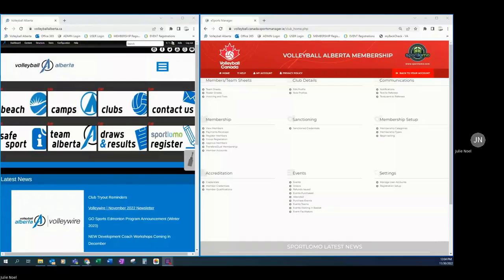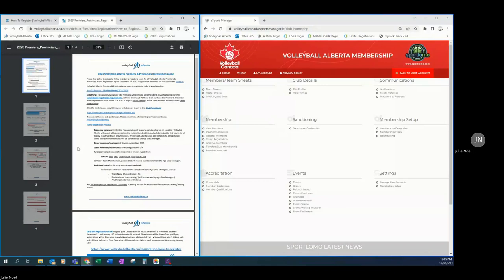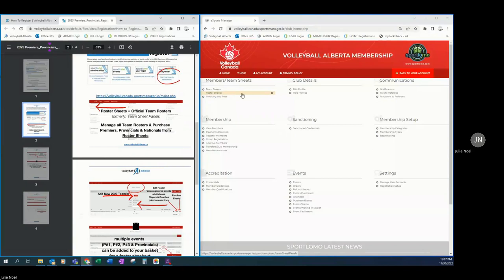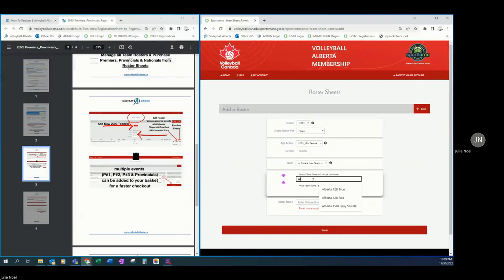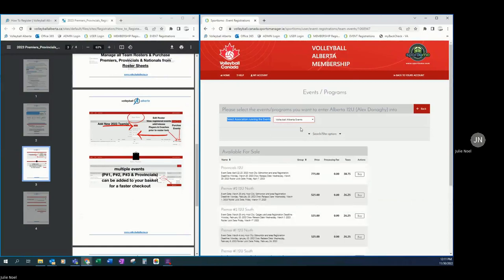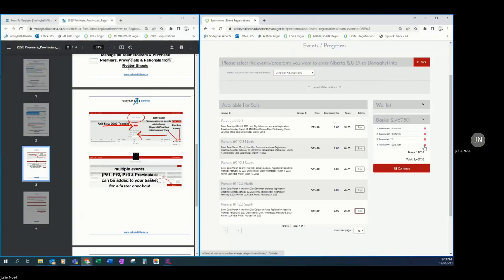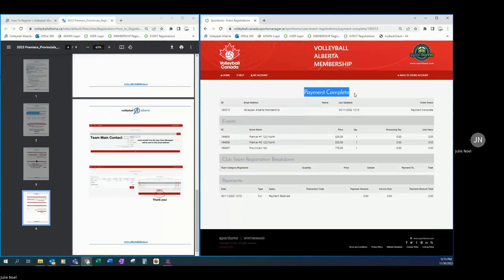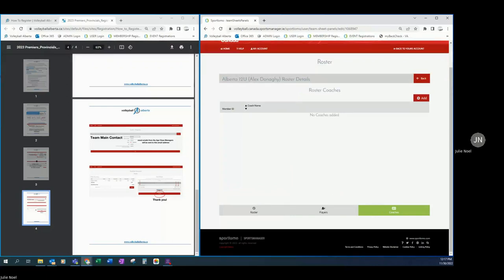2023 Volleyball Alberta Premiers & Provincials Registration Guide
2023 Volleyball Alberta Premiers & Provincials Registration Guide can be found - Registration - How To Register page, under the support section